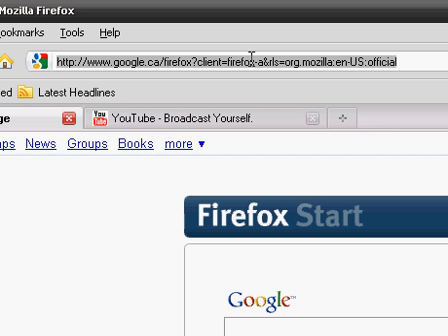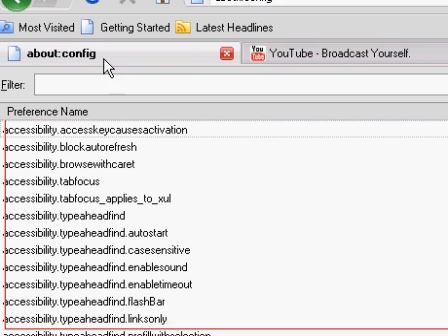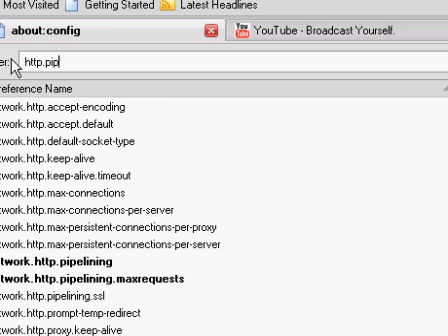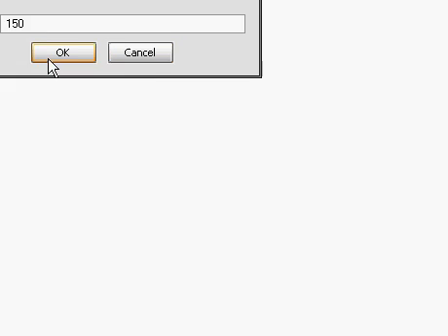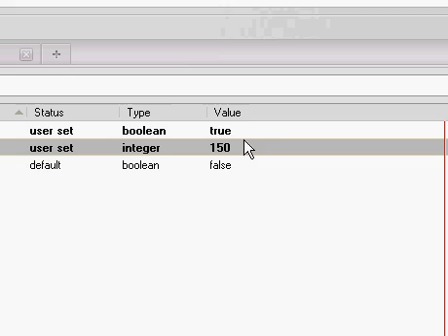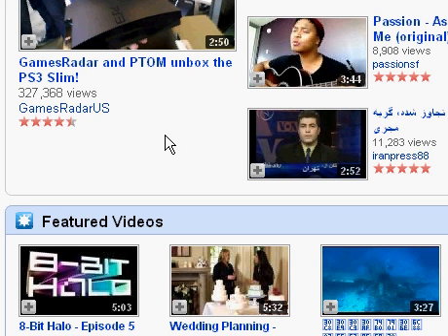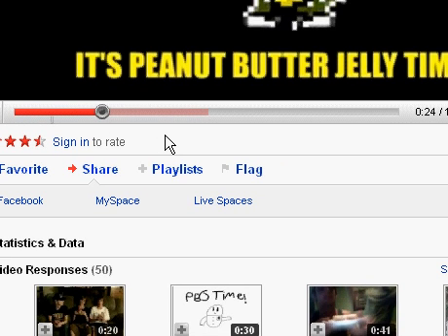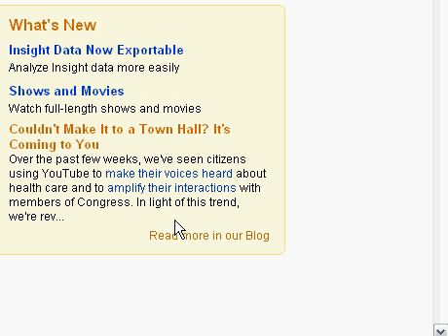How to Speed up Mozilla Firefox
How to speed up Mozilla Firefox. If you notice any lag, it's most likely Hypercam 2 (I record on 3 frames per second).

too!